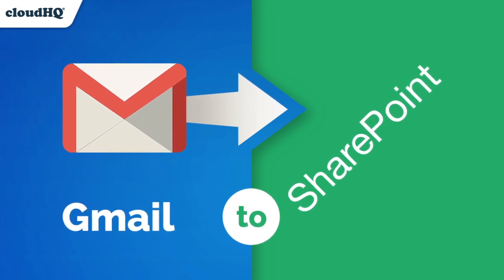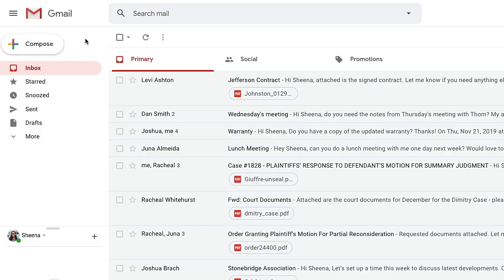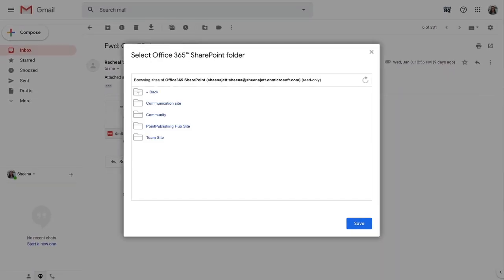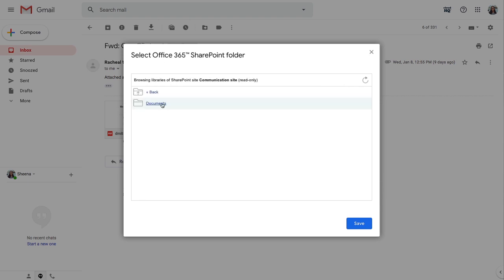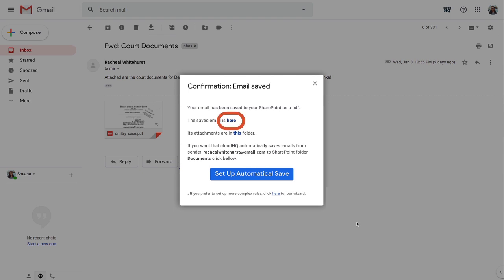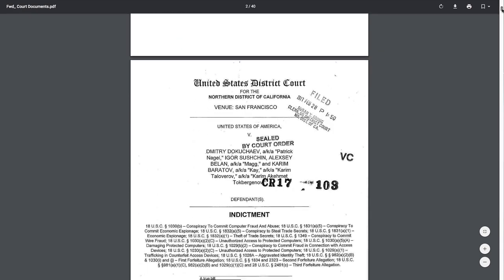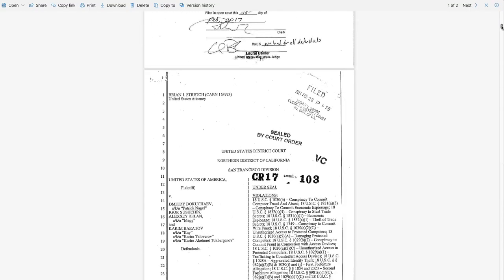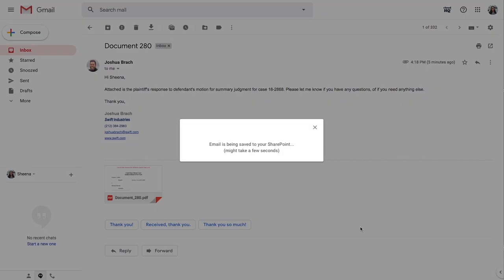How to save and backup your Gmail email to a Sharepoint document library 2024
Saving Gmail emails to Sharepoint's document library can be a hassle. With cloudHQ's new "Save Gmail to Sharepoint," it's really simple!

Are you one of the more than 190 million people across the world that uses Microsoft Sharepoint document libraries?

Perhaps you've considered it as an option for document collaboration and cloud storage. G Suite and Gmail users that already have one tier of backup to the Google Cloud often look to Microsoft Sharepoint as a secondary tier of storage; businesses may use the service to go paperless and to facilitate collaboration.

With its flexible folder structure and metadata tagging, Sharepoint allows you to move through the cloud with ease, and its document version control and alert system let you keep tabs on your important files.

Either way—if you're a long-time user or if you're just thinking of getting started—it's refreshing to know that 80% of Fortune 500 companies use the Sharepoint software.

So, you must already have a quick way to save your emails—and all the important information that your emails carry—to your Sharepoint account.

...Right?

In fact, now you do: cloudHQ's newest tool to enhance your productivity, Save Emails to Sharepoint. It's just as simple and effective as it sounds.

You need a way to easily back up your emails and email attachments for storage, organization, and collaboration, and it's never been easier than with Save Emails to Sharepoint.

Watch this video to find out how easy it is to use!